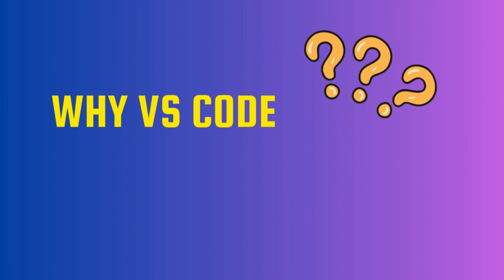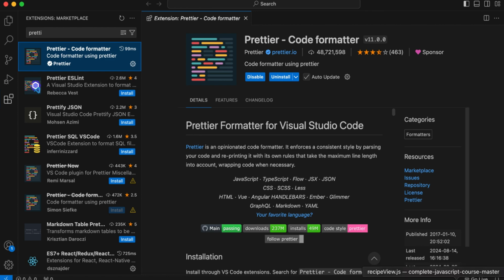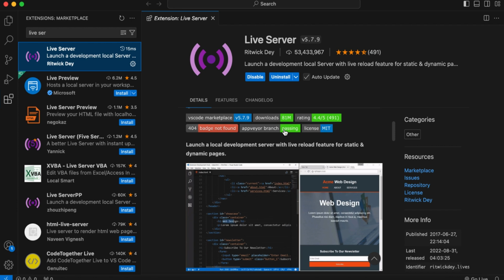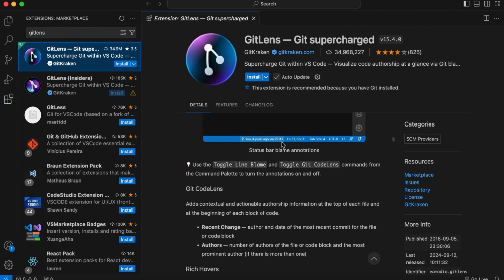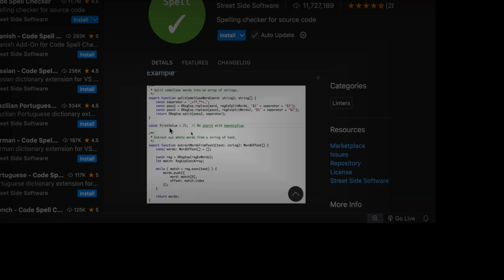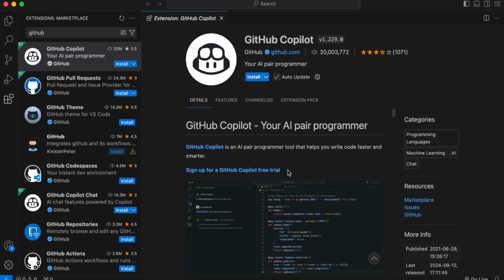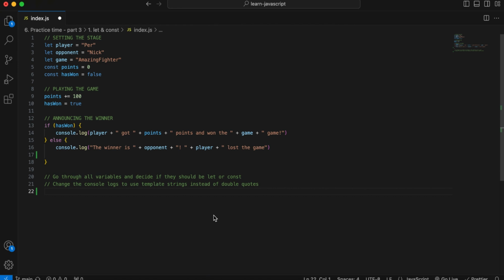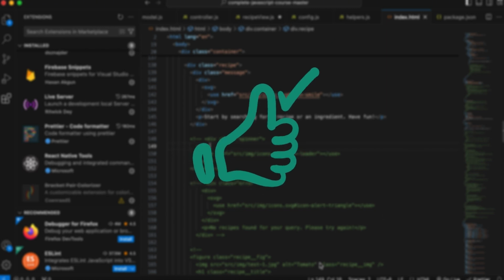Top Essential VS Code Extensions and Shortcuts for Boosting Your Productivity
Unlock Your Full Productivity Potential in VS Code!

In this video, I’ll be sharing the top essential VS Code extensions and shortcuts that every web developer needs to know! Whether you're a beginner or a seasoned pro, these powerful tools will help you code faster, smarter, and more efficiently.

You'll discover:

Must-have VS Code extensions that supercharge your workflow
Keyboard shortcuts to save time and boost productivity
Insider tips for customizing VS Code to fit your development style
If you're looking to optimize your coding environment and streamline your development process, this video is for you.